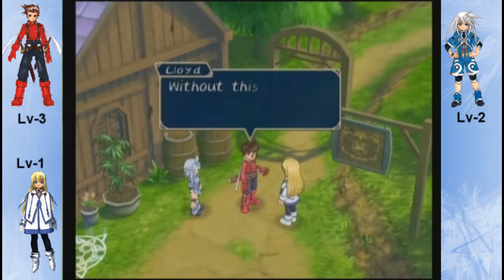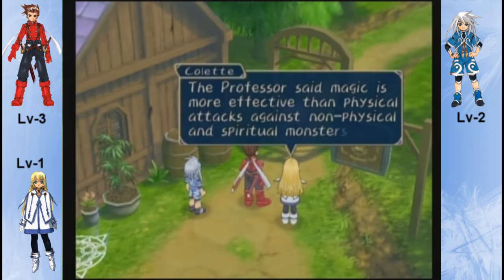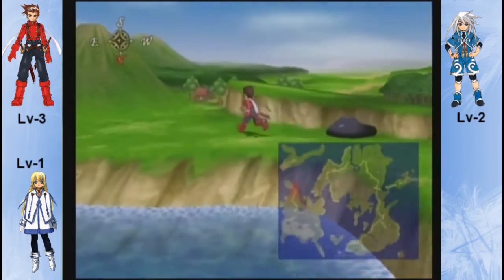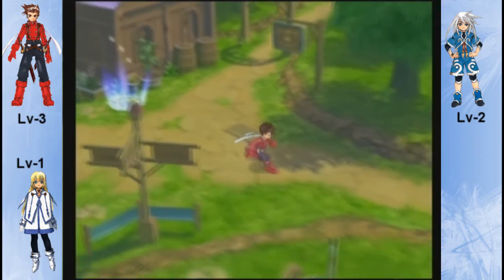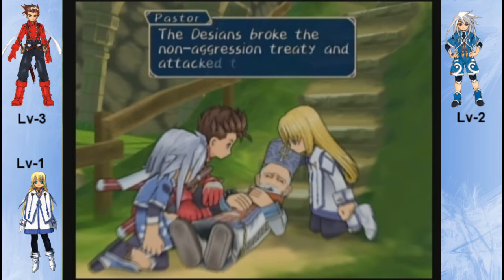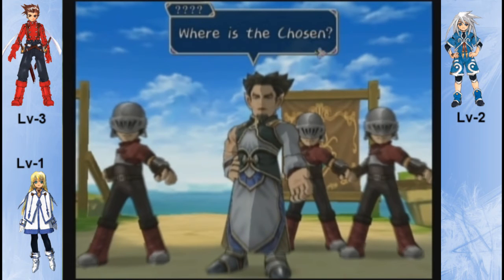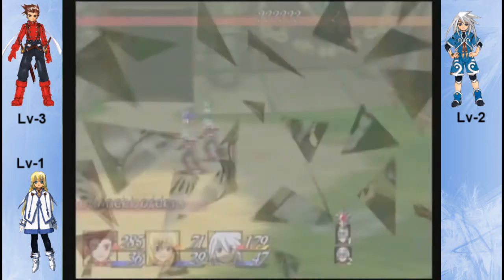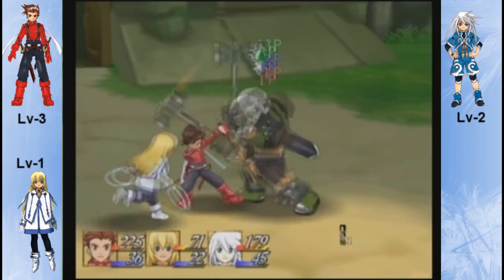Lets Play! Tales of Symphonia - 2 - The Chosen One Is Chosen!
We get down to action and kick this turbo Lets Play into overdrive!

Colette: Me (Not the part she died, i was doing something else)